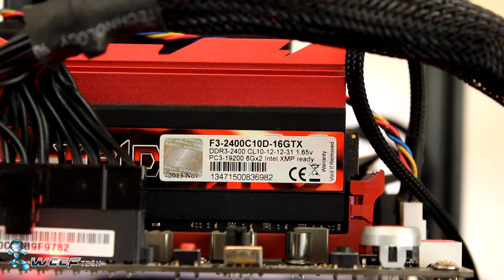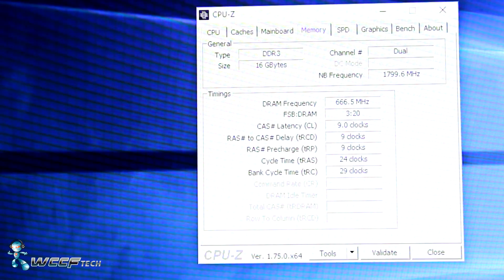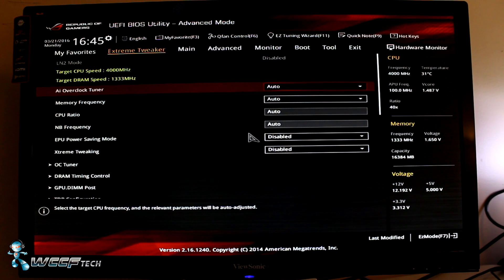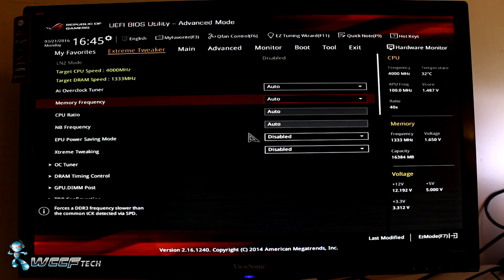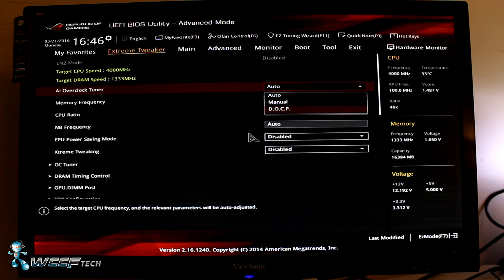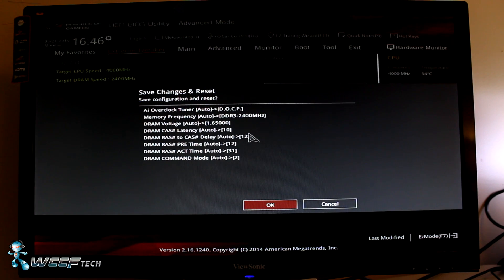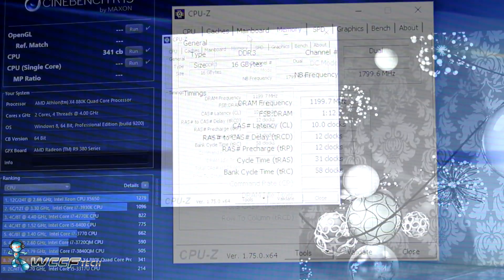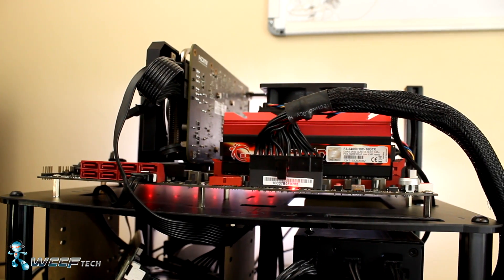How To Set Your DDR3/DDR4 XMP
We show you how to set your XMP, even on an AMD motherboard, to get the most out of your new ram